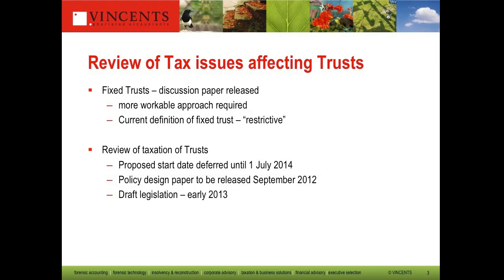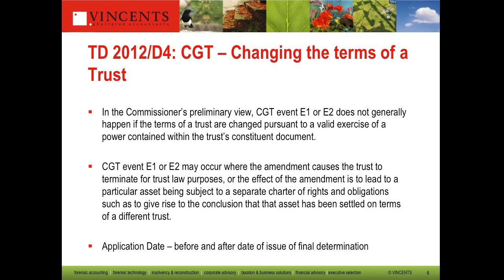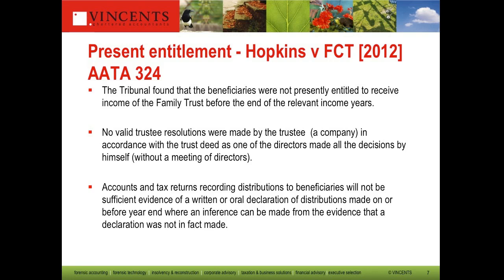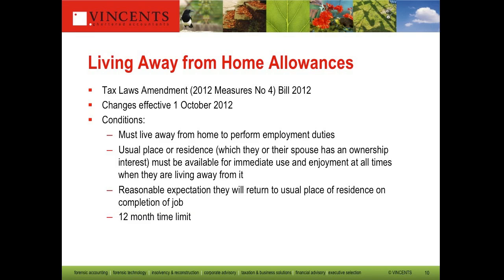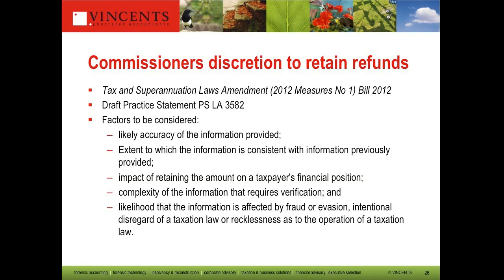Tax Update Q3 2012 - TD 2012/D4, Present Entitlement, TA 2012/A4, Tax Residency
Kim Reynolds of Vincents Chartered Accountants - presents the September 2012 quarterly tax update for the Vin-Link Network members.

This webinar presentation replay covers:
- TD 2012/D4: CGT - Changing the terms of a Trust
- Present Entitlement
- Living Away From Home Allowances
- TA 2012/A4 - Accessing private company profits via dividend access share arrangements
- Whether a Director is and "employee" of a company for superannuation purposes
- Carry Back Losses
- Small Business CGT Concessions - common errors
- Transfer Pricing Amendments
- Charities and Not For Profits - Legislation Introduced
- Tax Residency
- Deductions for Improvements
- Commissioners Discretion to Retain Funds
- Tax Practitioners Board - CPE Requirements